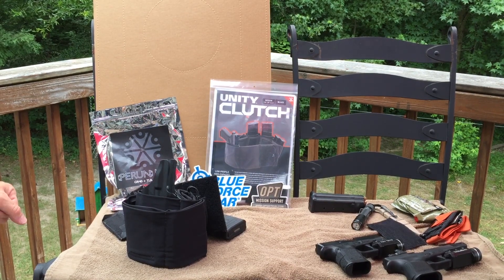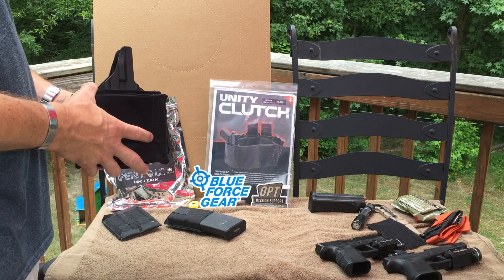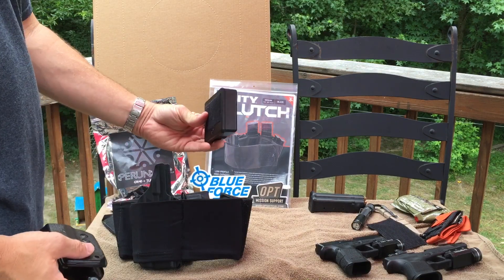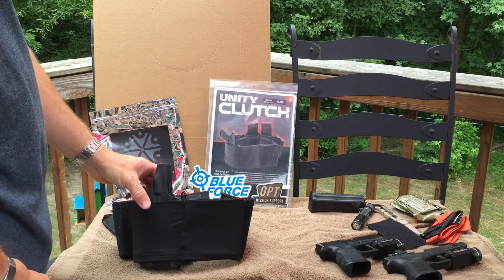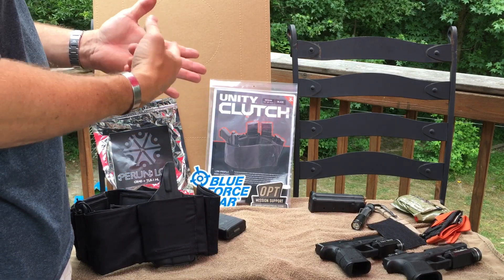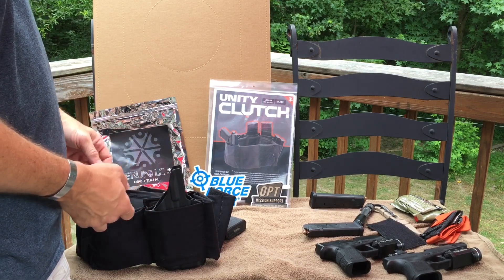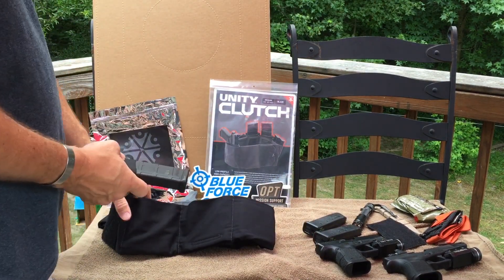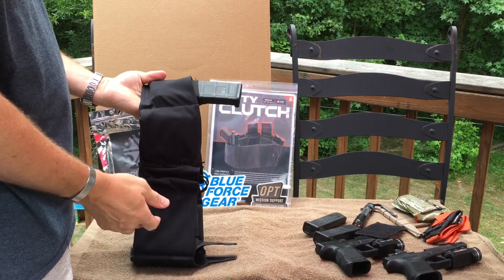Unity Tactical Clutch Accessories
Raven Concealment Holsters and Blue Force Gear Ten Speed Mag inserts for  the Unity Tactical Clutch Belt.  Get more out of the gear you buy.